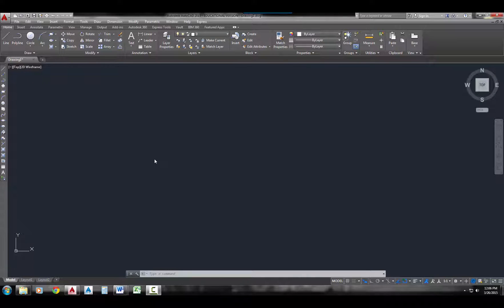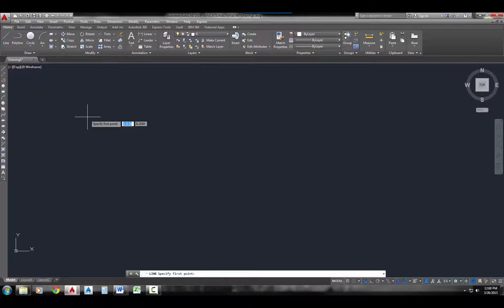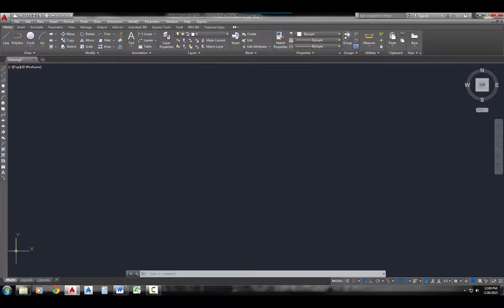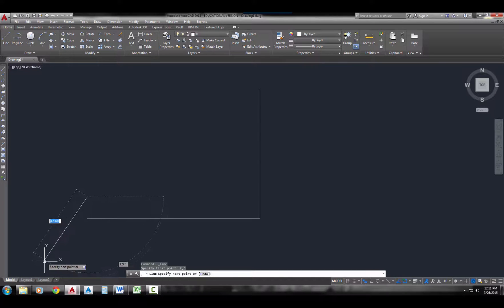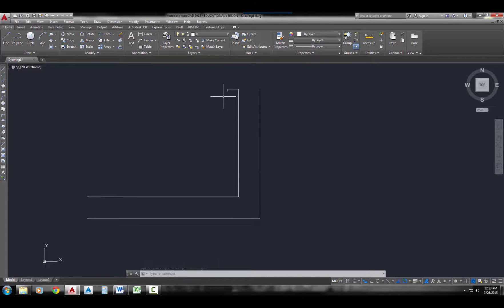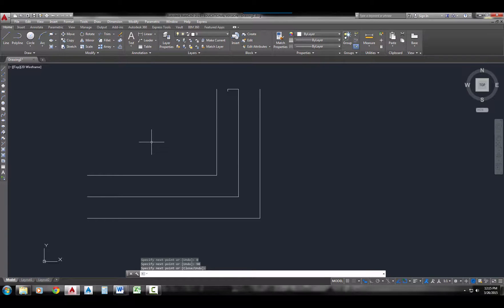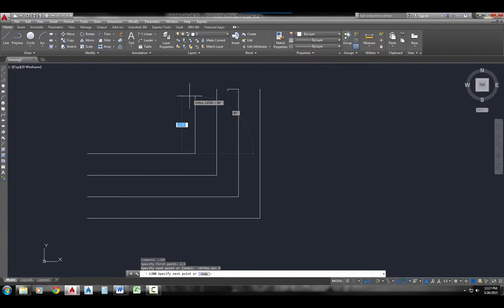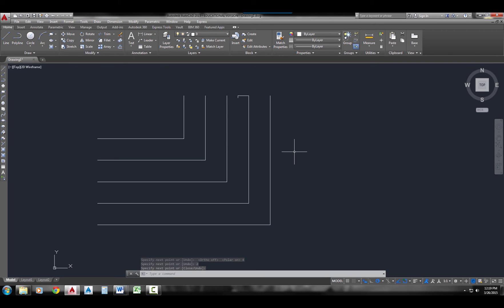Line Command - 5 Methods to Draw Lines with AutoCAD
AutoCAD videos from Technical Drawing 101 with AutoCAD by Smith, Ramirez and Fuller, SDC Publications.